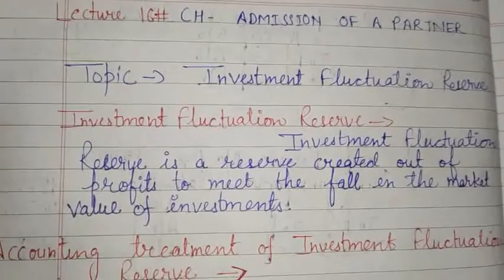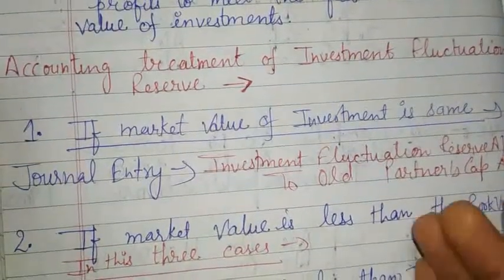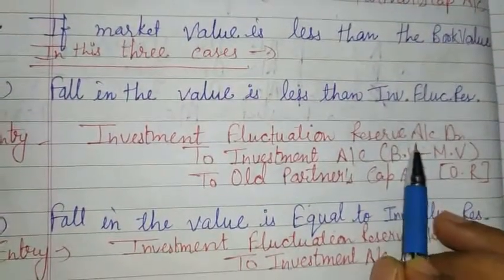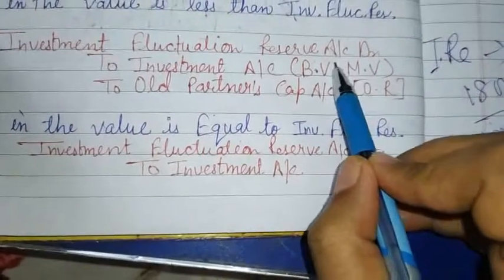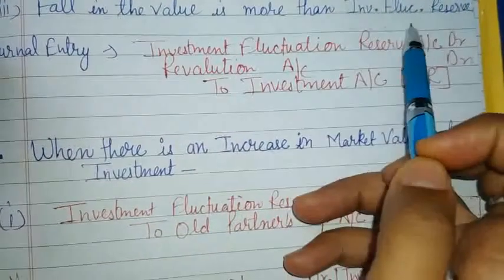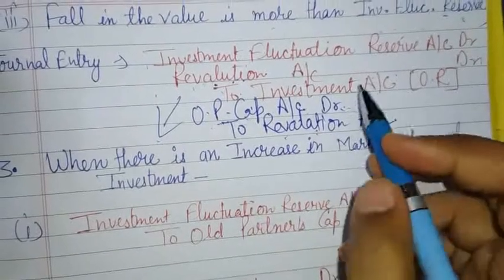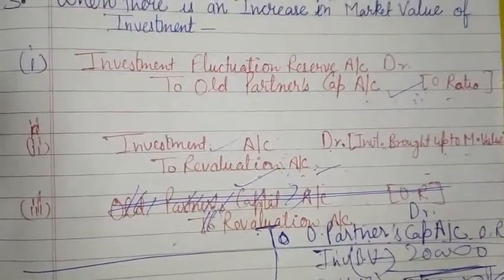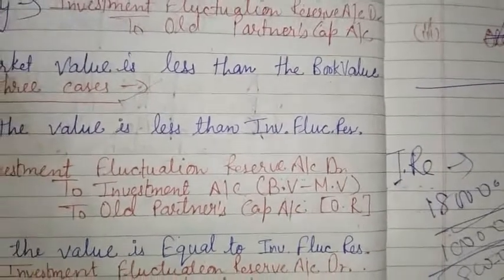Class#12#sub-accountancy#ch-admission of a partner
In this video explanation of investment fluctuation reserve in admission of a partner.